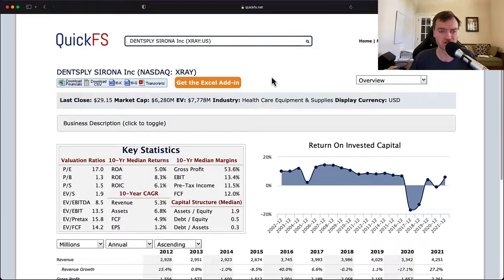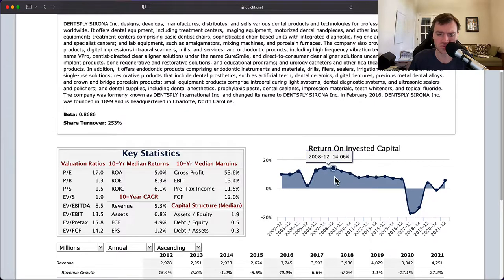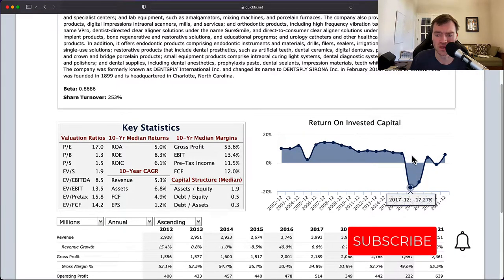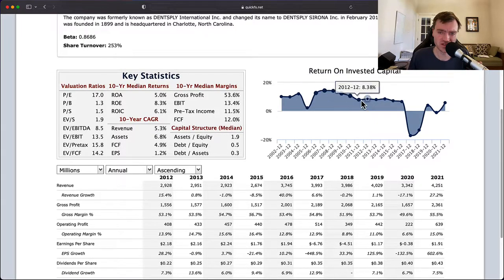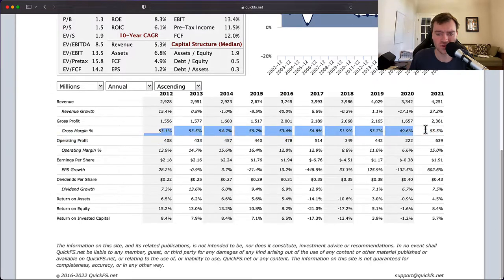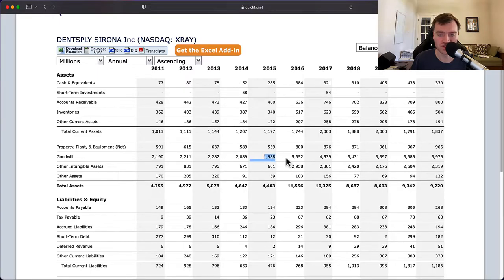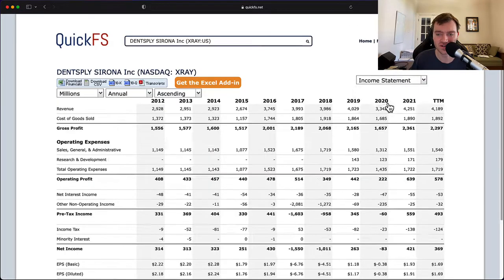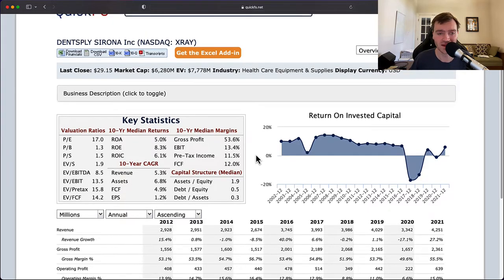Dentsply Sirona: This dental stock needs to see a doctor - $XRAY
I analyze Dentsply Sirona, stock ticker: $XRAY in a short 9 minute video focused on fundamental stock analysis. My goal is to quickly determine whether this is a high-quality company worth investing in.

In addition, I provide a stock valuation analysis breaking down the current stock price compared to my target stock price for Dentsply Sirona stock.